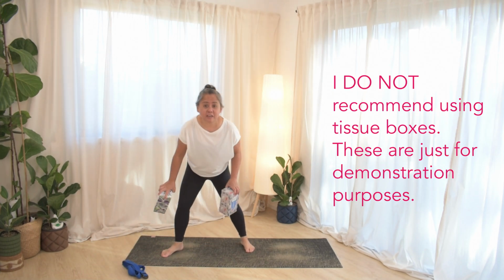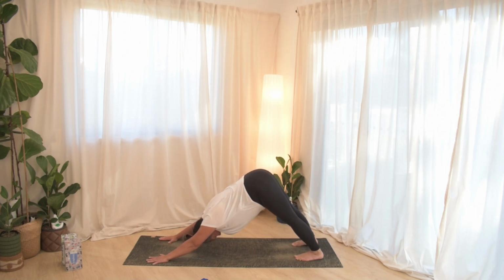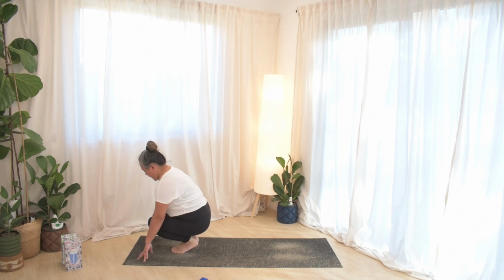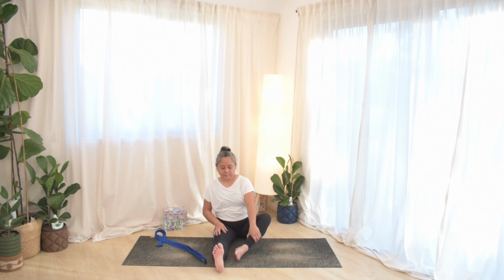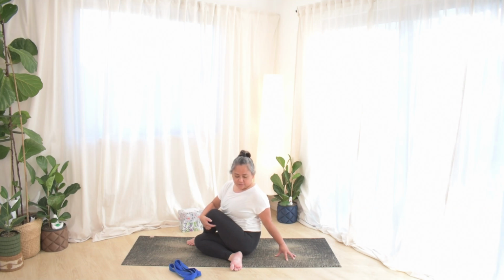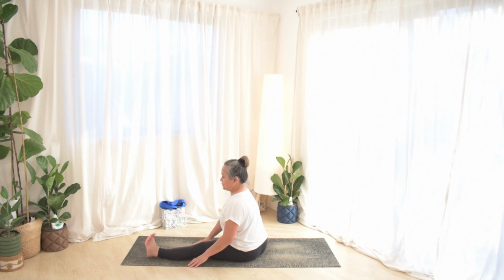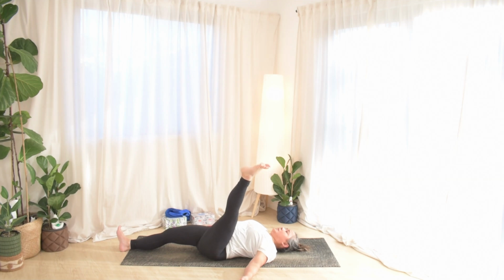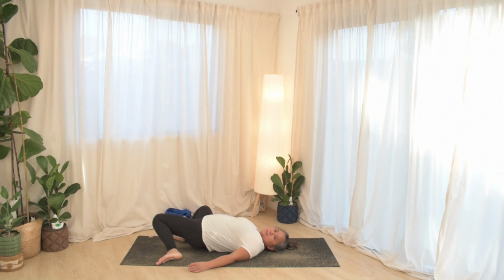08| Yoga for Deep Relaxation: Relax and release your hip flexors and lower back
Hello beautiful you! The 8th flow in our Adaptive Yoga Flow Series is lovingly dedicated to those who have or feel they have tight hips and aching lower backs. We will focus on lengthening your hip flexors (iliopsoas muscles and your QLs (quadratus lumborum, a.k.a. your lower back).
These muscle sets will release through the slow, mindful and relaxing poses and flows in this beautiful hour-and-a-quarter yoga class.

Chapters:
Mini Flow 1:   03:54
Mini Flow 2:   25:07
Mini Flow 3:   57:07

*The benefits stated are just the obvious benefits you'll get from the flow, but yoga gives you short-term, long-term and, with my classes, holistic benefits.  I don't prescribe to single issue "yoga for" this or that because yoga is all about connection. Our breath and movement are connected. Our body parts are connected. What happens in our minds affect our emotions and our body.

No single pose affects just one muscle group or joint or issue. For example, forward fold doesn't just lengthen your hamstrings.

In my classes, we do our poses and flows in an intelligent, purposeful manner to maximise the trifecta benefit of yoga - for our mind, emotions and body.

😋 So, enjoy your class and remember to have fun!

💙 Mad Yogi, Aileen
REDISCOVER YOURSELF through DECONSTRUCTED, DEMYSTIFIED & BELIEF-NEUTRAL yoga movement & mindset, making them practical and relatable for everyday life.